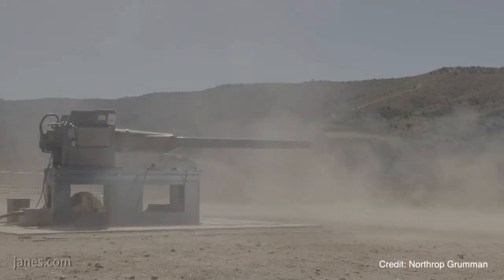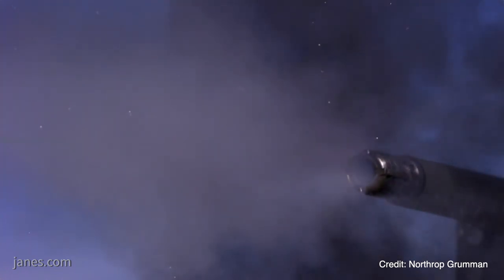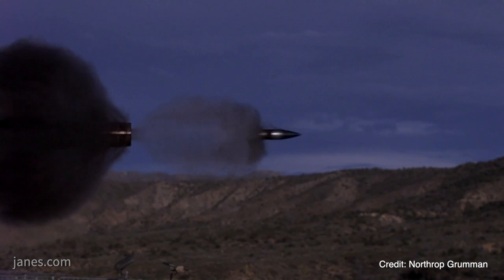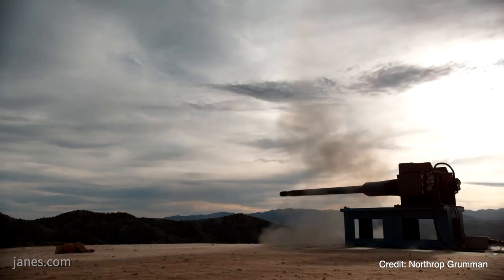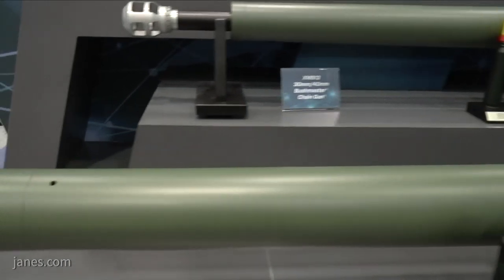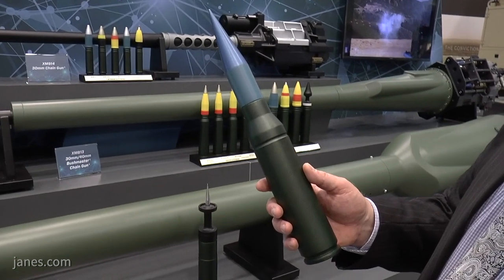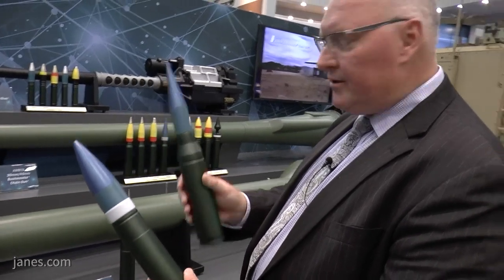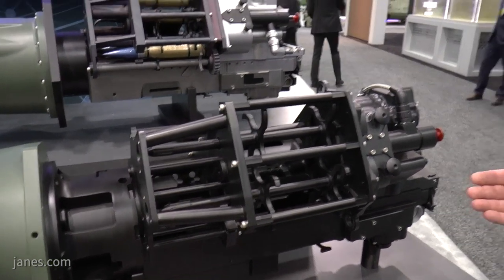AUSA 2019: Debut of XM913 50mm Bushmaster Chain Gun for U.S. Army's Next Generation Combat Vehicle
Jarrod Krull, Communications Manager, Northrop Grumman talks to Jane's about the unveiling of the XM913 50mm Bushmaster Chain Gun for the US Army's Next Generation Combat Vehicle.